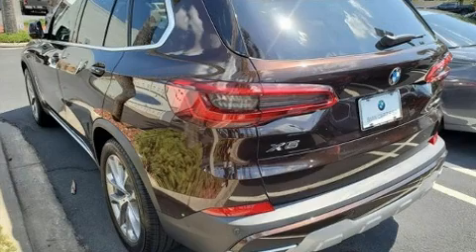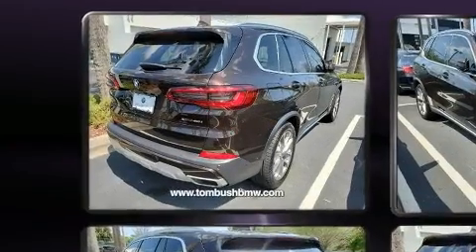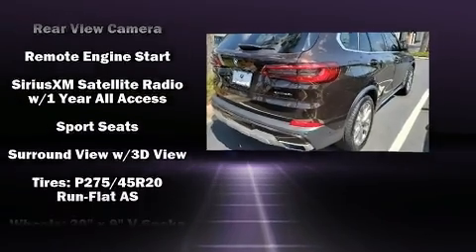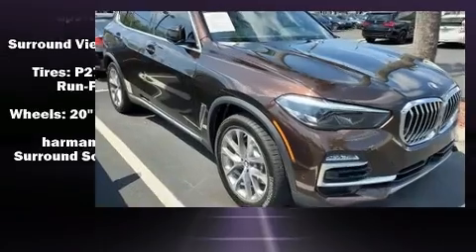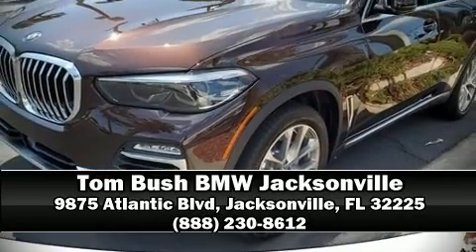2019 BMW X5 xDrive40i in Jacksonville, FL 32225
Get excited about the 2019 BMW X5 With less than 10,000 miles on the odometer, you'll be sure to appreciate this model's condition and value. Smooth gearshifts are achieved thanks to the 3 liter 6 cylinder engine, and for added security, dynamic Stability Control supplements the drivetrain. A turbocharger is also included as an economical means of increasing performance. BMW prioritized practicality, efficiency, and style by including: front and rear reading lights, a built-in garage door transmitter, a power seat, a trip computer, front dual-zone air conditioning, power windows, and more. For drivers who enjoy the natural environment, a power moon roof allows an infusion of fresh air. Audio features include an AM/FM radio, steering wheel mounted audio controls, A 20 gigabyte hard drive, and 16 speakers, providing excellent sound throughout the cabin. Passengers are protected by various safety and security features, including: dual front impact airbags, head curtain airbags, traction control, ignition disabling, an emergency communication system, and 4 wheel disc brakes with ABS. Brake assist technology provides extra pressure when applying the brakes. This vehicle has achieved Certified Pre-Owned status, by passing BMW's rigorous certification process. You will have a pleasant shopping experience that is fun, informative, and never high pressured. Please don't hesitate to give us a call.